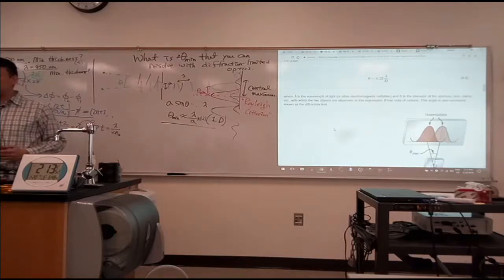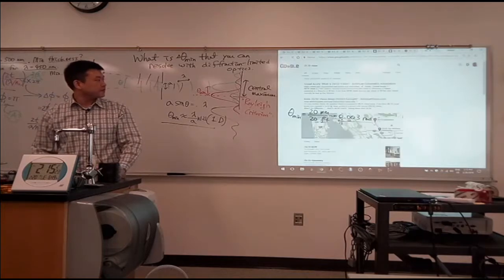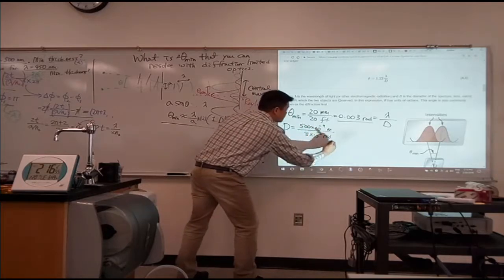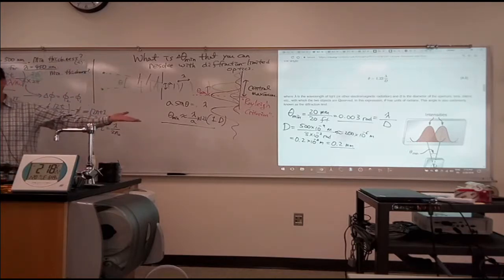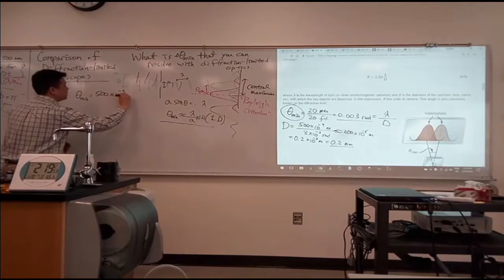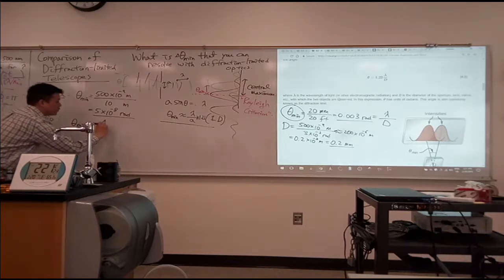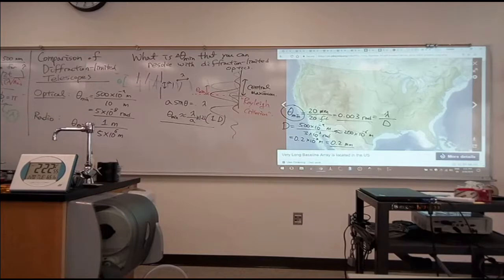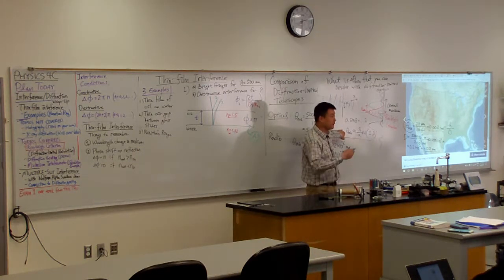Physics 4C - Rayleigh Criterion Applications